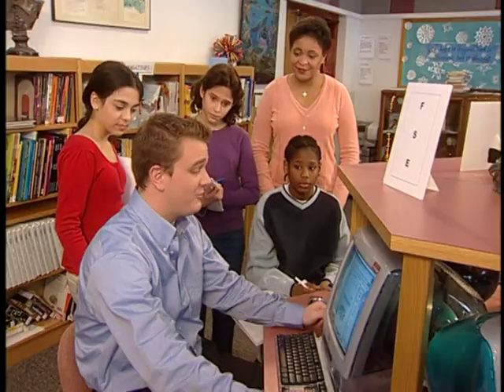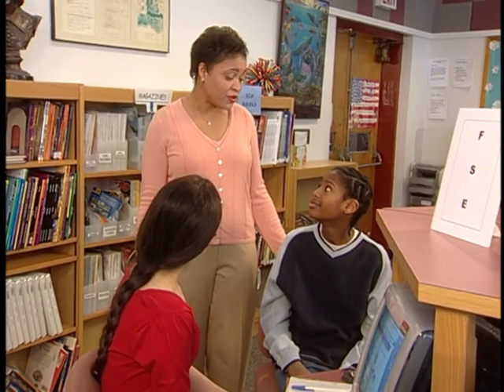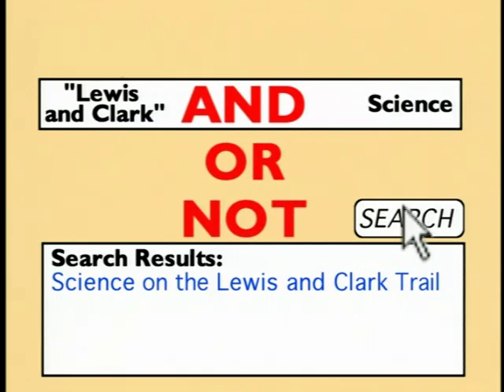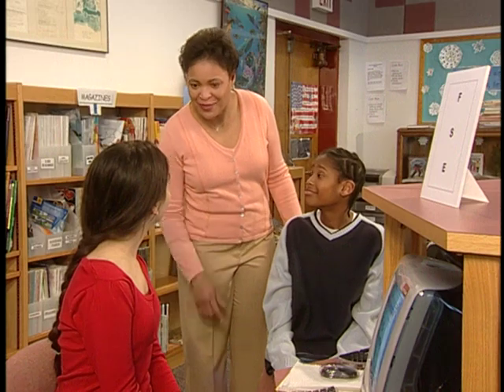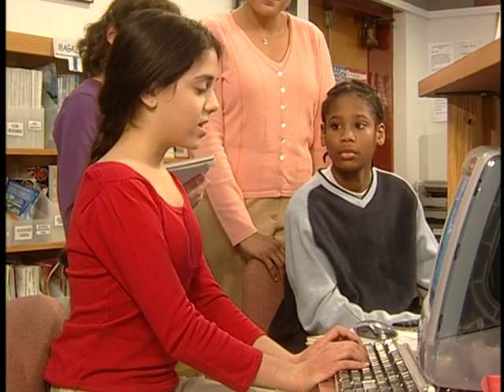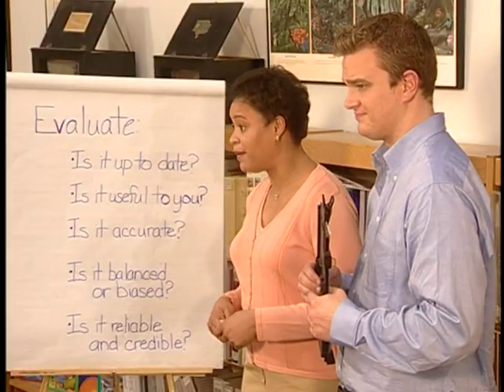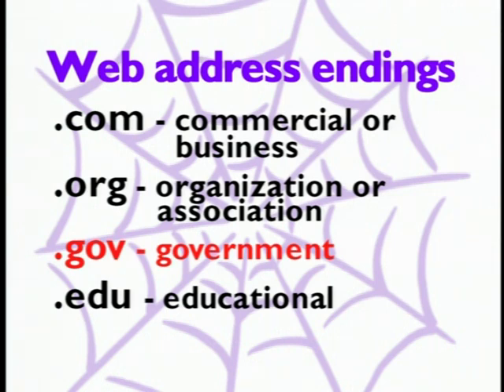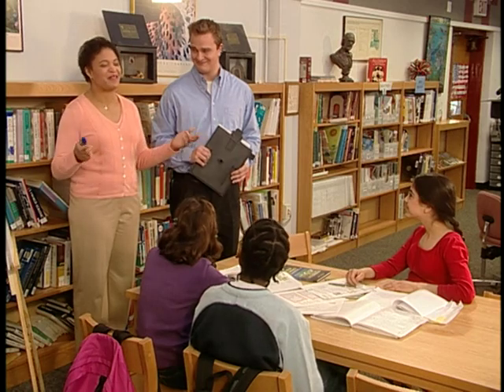Library SKILLS for Children - Using the Internet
An unfortunate number of voting-age adults need to review the section of this about evaluating online sources.